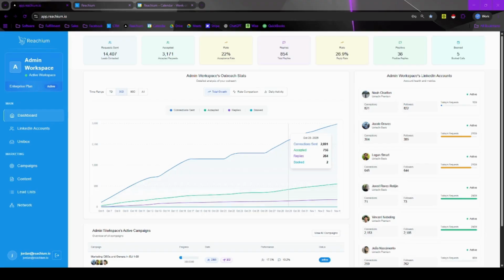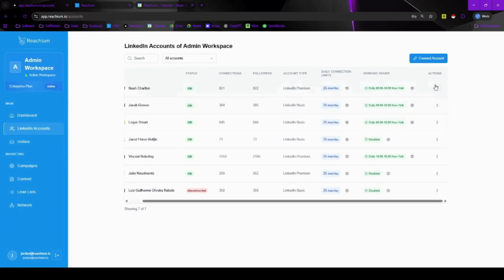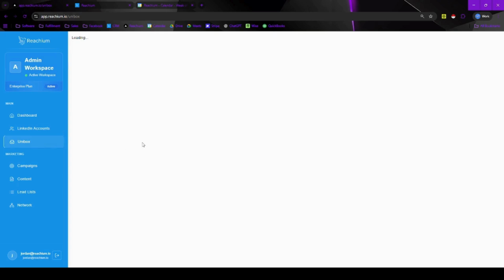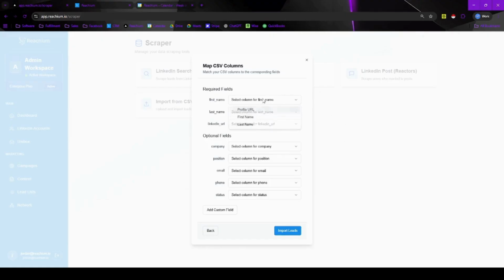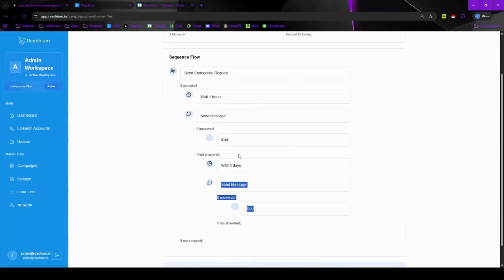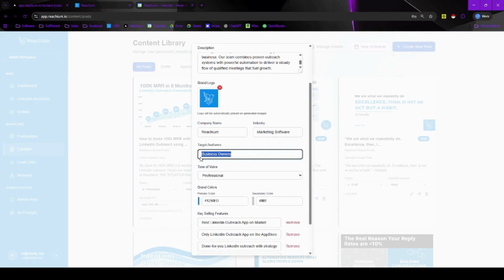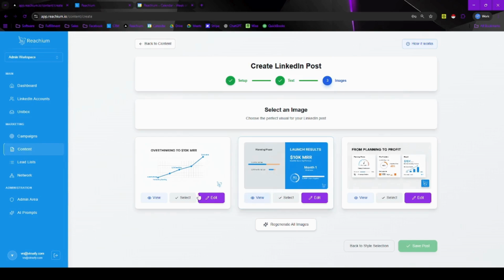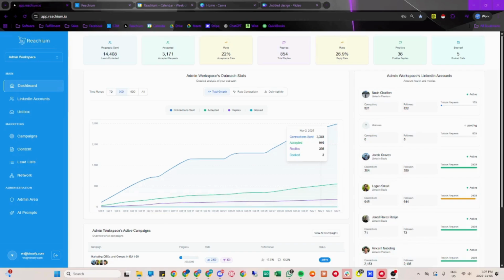Reachium Software Walkthrough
Reachium Software Walkthrough (Full Demo)

Want to see exactly how Reachium works behind the scenes?

In this full walkthrough, I’ll take you through every part of the Reachium platform so you can understand how to automate outreach, manage inboxes, and scale meetings on autopilot.

You’ll learn how to:
✅ Scale your LinkedIn outreach using automation safely and effectively
✅ Get more qualified leads through data-driven targeting and campaigns
✅ Use LinkedIn outreach software to book meetings and track performance
✅ Write and schedule LinkedIn content automatically to grow your audience
✅ Manage your LinkedIn inbox and reply faster with personalized templates
✅ Build your lead lists and launch sequences that convert
✅ Combine outreach and content to create a full LinkedIn growth system

By the end, you’ll know how to turn your LinkedIn profile into a full outreach engine that books meetings and grows your pipeline.

Chapters:
00:00 – Intro: What Reachium Does and Who It’s For
00:23 – Dashboard Overview: Track Leads, Replies, and Campaign Growth
00:56 – LinkedIn Accounts: How to Safely Automate Outreach
02:32 – Unibox: Manage All LinkedIn Messages in One Inbox
03:25 – Lead Lists: Build Targeted Lists That Actually Convert
03:55 – Campaigns: Create and Automate LinkedIn Outreach Sequences
05:34 – Content: Post and Schedule LinkedIn Content Automatically
07:39 – Network: Manage Connections and Analyze Performance